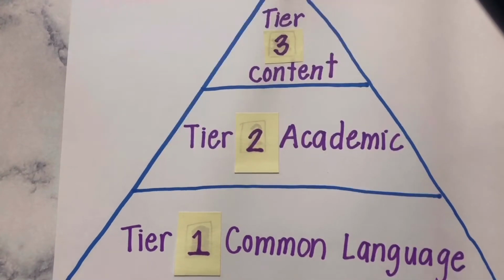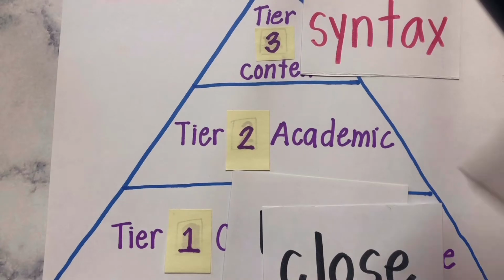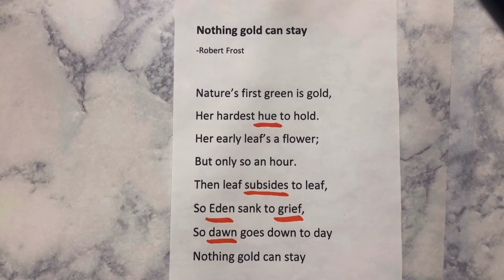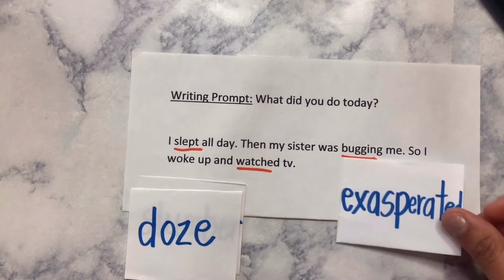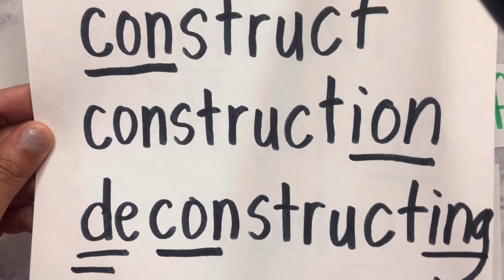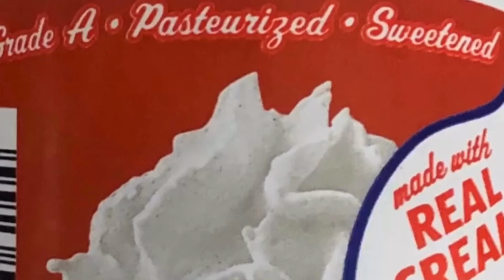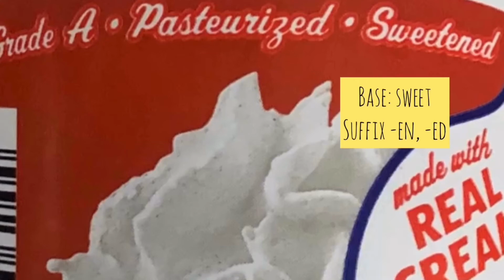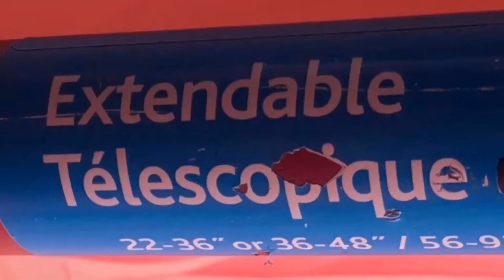Week 1 Day 5: Review/ Game